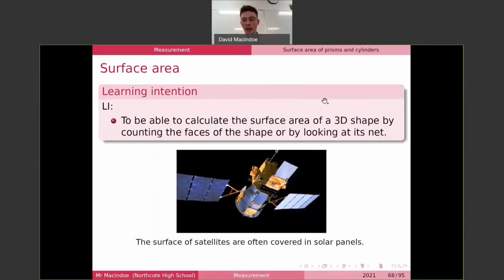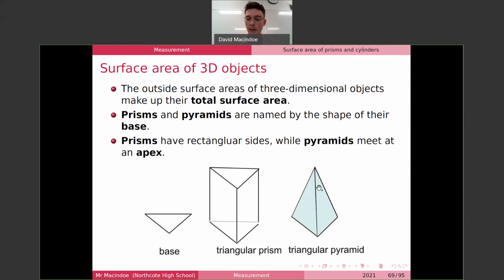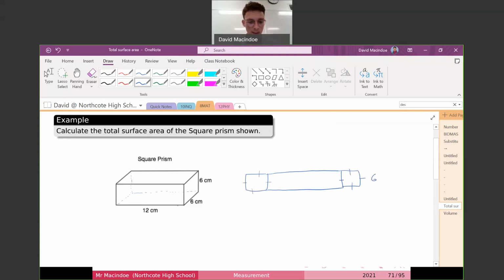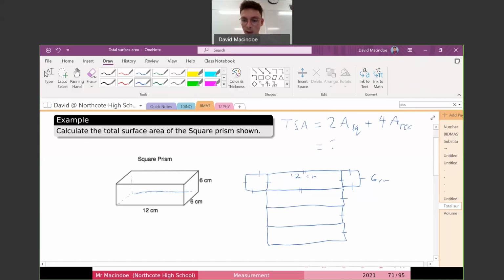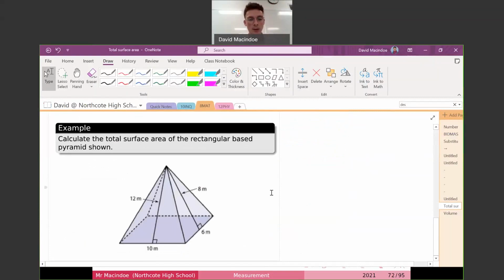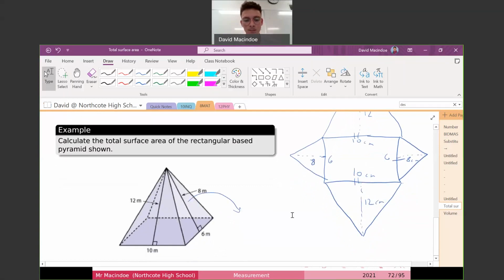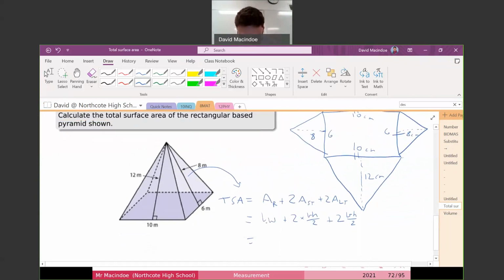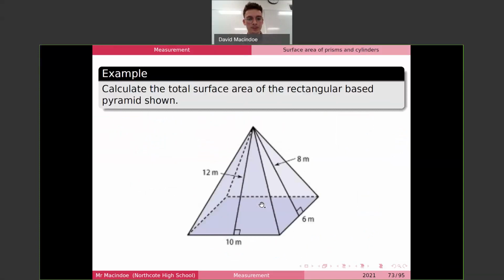Total surface area Year 8 Measurement